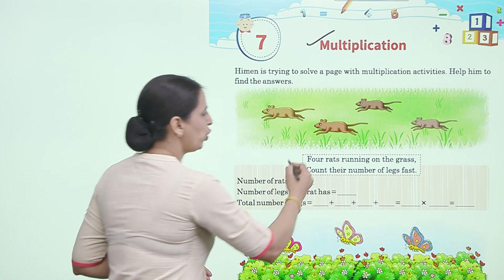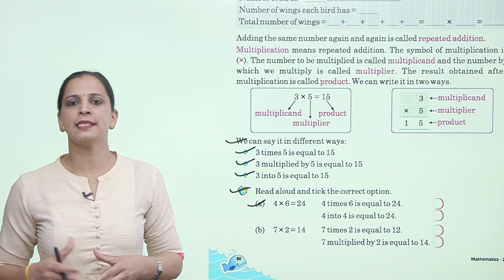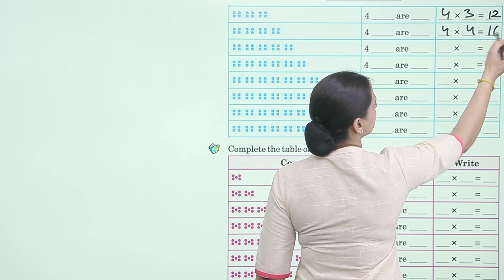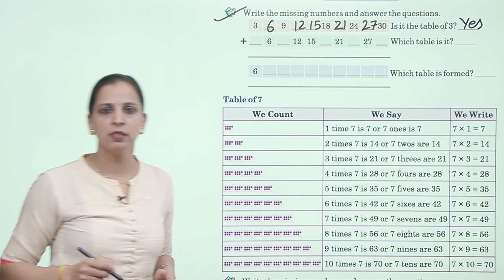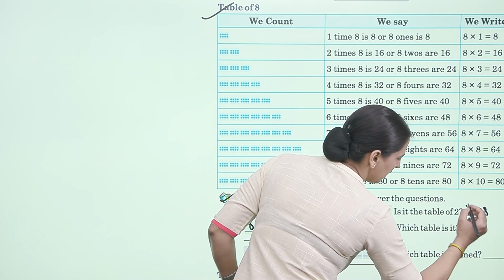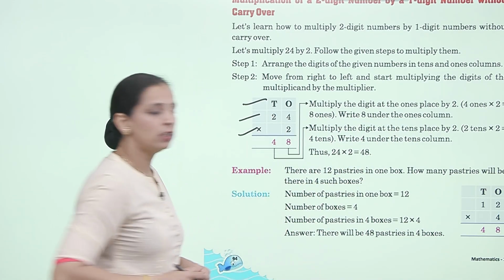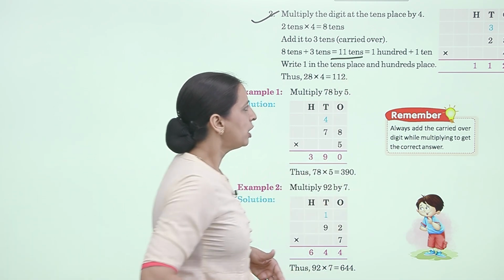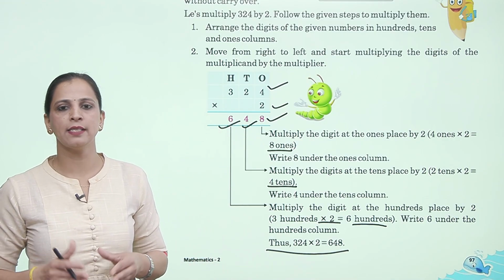Ch 7 | FutureInk Publications | Math | Class 02 | Multiplication | For children